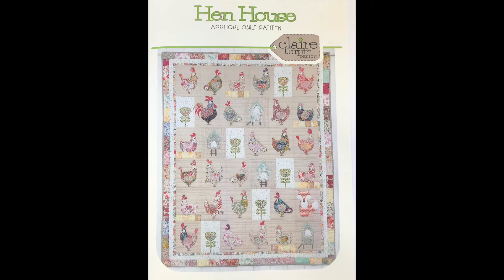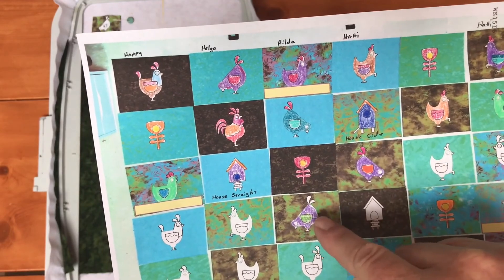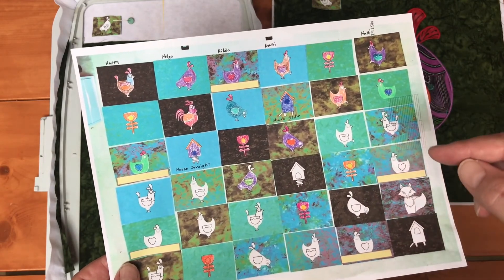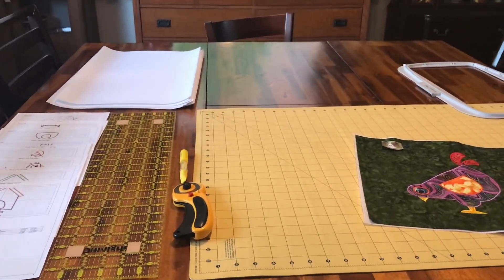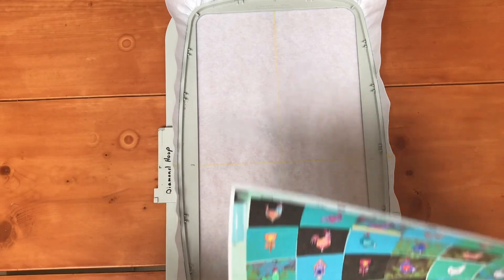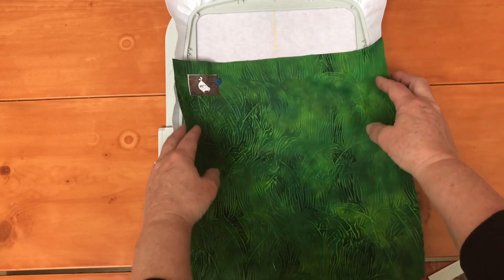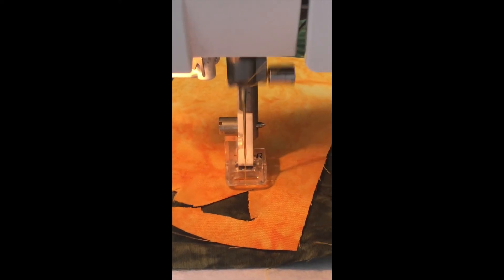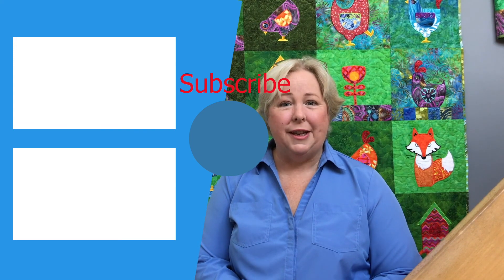Positioning Designs in Machine Hoop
This video shows how I positioned designs in a machine hoop in order to get them centered every time.